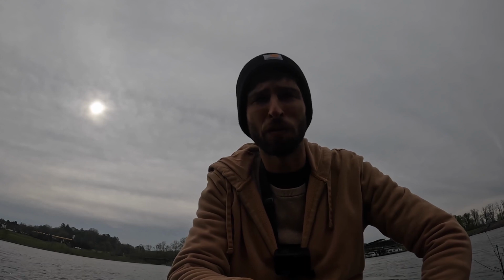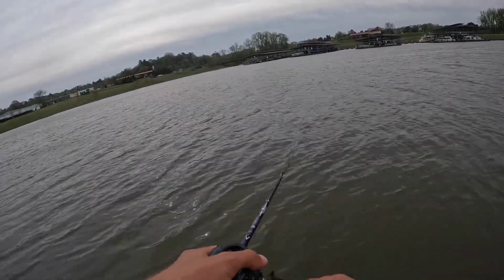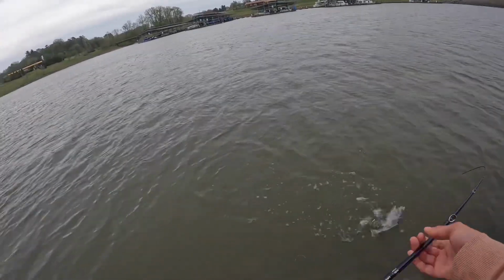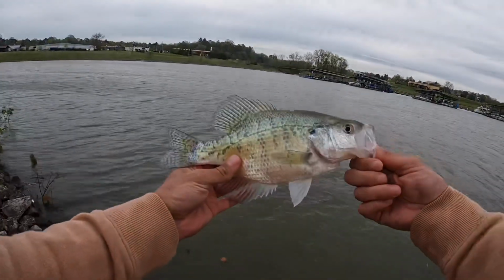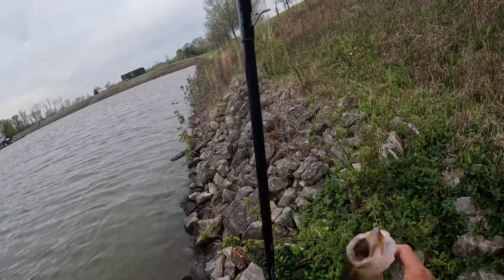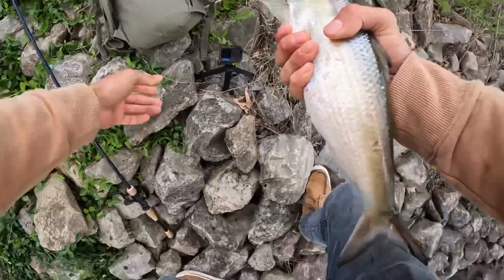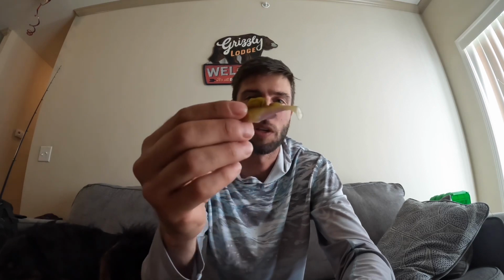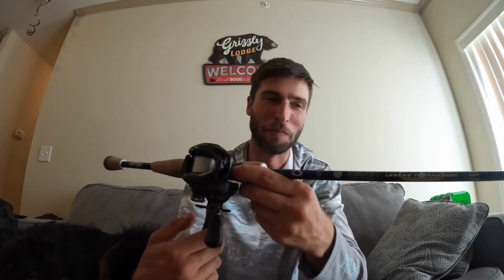Slabalicious Crappie Fishing that Dark Sleeper!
Today we embark on a journey to catch some Crappie of the Mega Bass Dark Sleeper!

Gear Used:

Rod - St Croix, Legend Tournament 6’10 Medium Extra Fast.

Reel - Shimano, Curado MGL 7.1:1.

Line - Berkeley, Vanish 10LBS Fluorocarbon.

Tackle Used:

Lure - Mega Bass, Dark Sleeper 1/4 (Wakasagi)